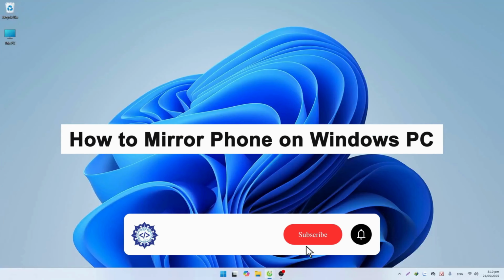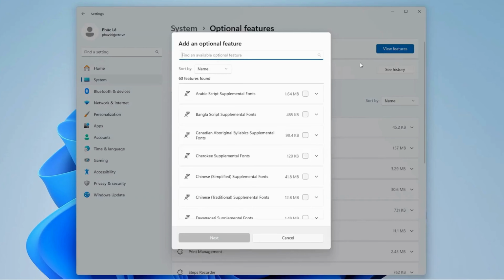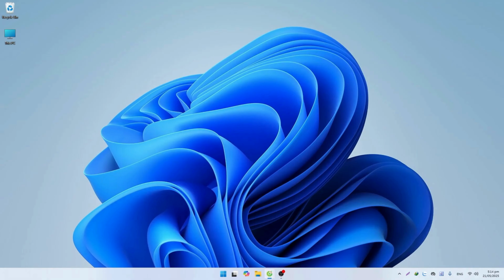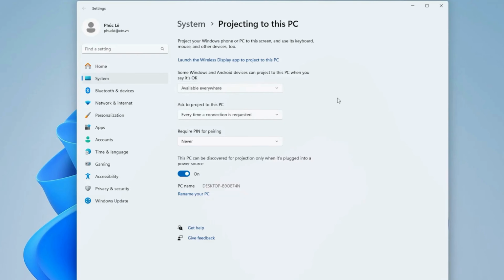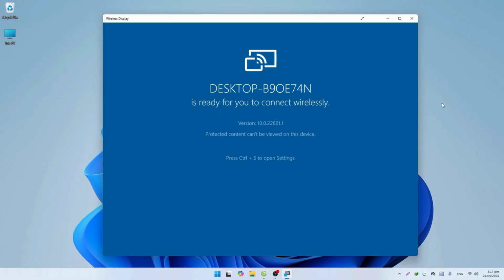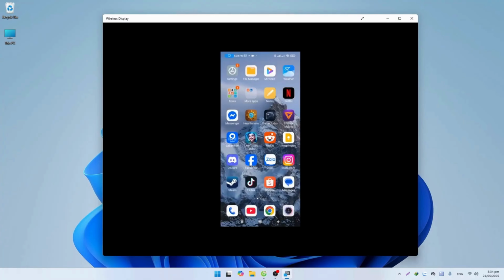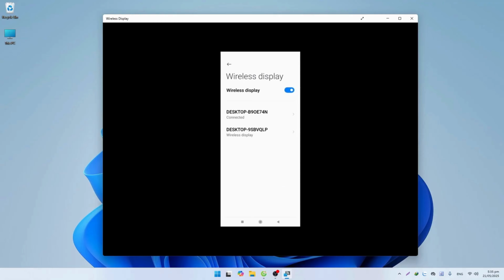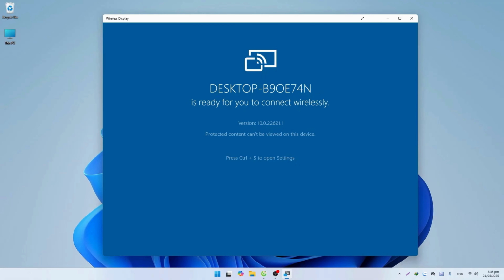How to Mirror Phone on Windows PC [GUIDE]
Want to share your phone screen on a bigger display? Whether you're presenting, gaming, or just watching videos, screen mirroring your Android device to a Windows 11/10 PC can make things easier and more fun! In this full tutorial, we show you how to wirelessly connect your phone to your PC using the built-in Wireless Display (Connect app) feature — no third-party apps or cables required.

🔹 What You'll Learn in This Video:
✅ How to install the Wireless Display (Connect App) on Windows
✅ How to configure projection settings for best performance and security
✅ How to connect your Android phone to your PC screen
✅ How to disconnect safely when you're done

📌 Timestamps
00:00 - Introduction
00:05 - Install the Connect App (Wireless Display)
00:56 - Configure Projection Settings on Windows
01:51 - Connect Your Android Device via Cast
02:29 - Disconnect the Android Device

🔎 No more squinting at small screens — share your phone screen easily
🎥 Perfect for screen recording, video playback, or mobile app demos
📶 Completely wireless — no need for USB or HDMI cables
🛠 Uses built-in Windows features — fast, secure, and simple

🔔 Enjoyed This Tutorial? Show Some Love!
💬 Drop your questions or issues in the comments
📢 Share this with friends who need help with casting